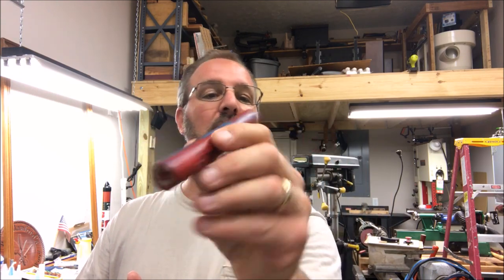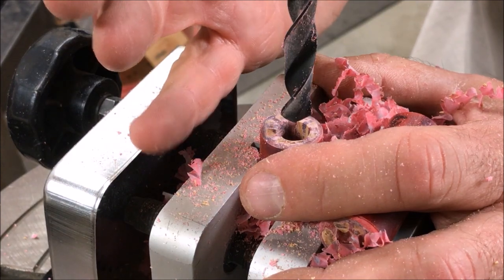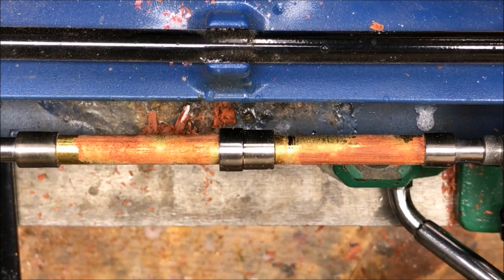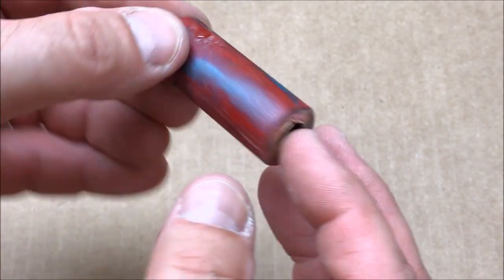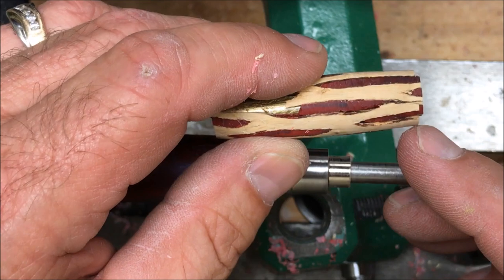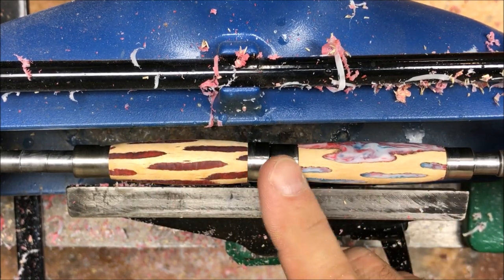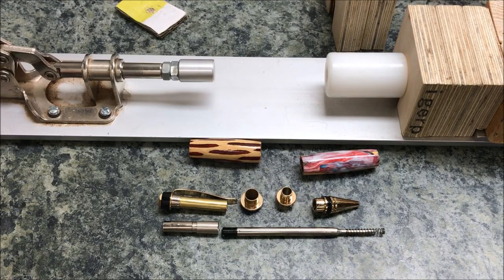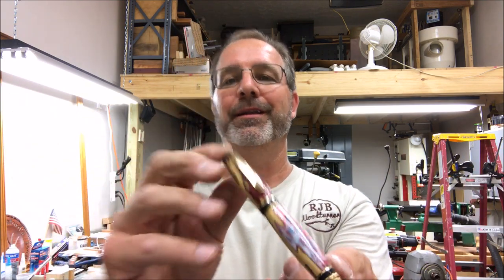Turning a Chola Cactus and Acrylic Pen Blank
I was sent this blank and since I have never turned Chola before, it was a real challenge and a wonderful experience.

Regards,
Bob